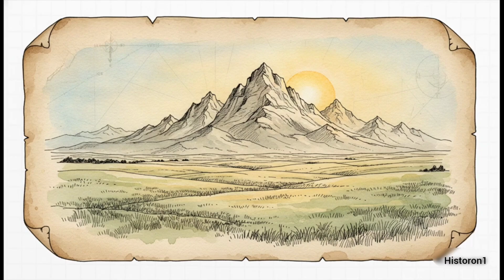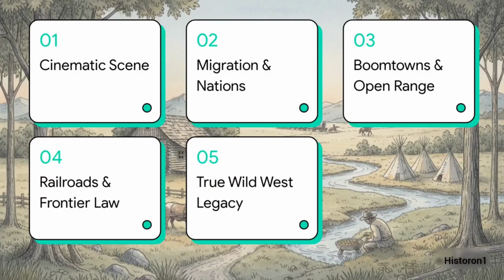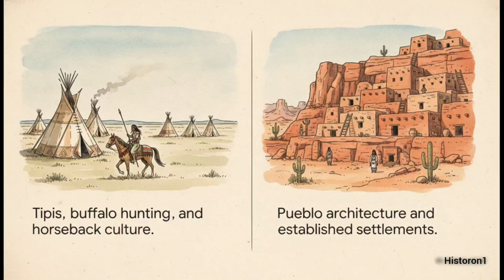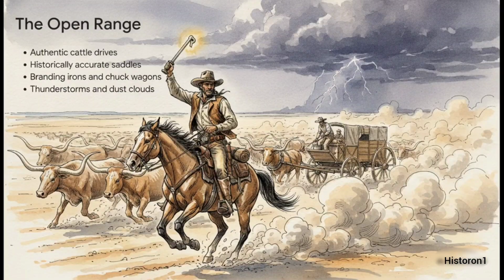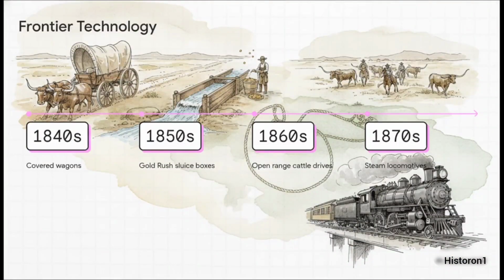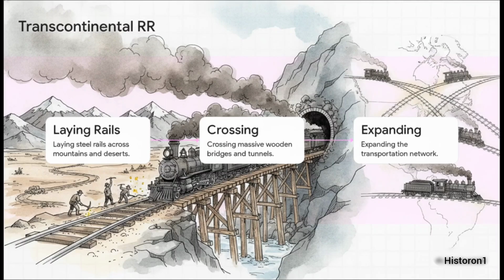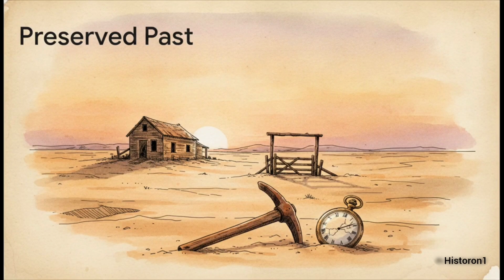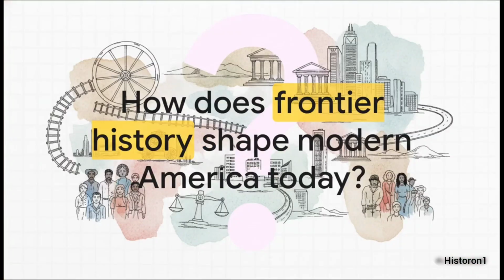America's Wild West: The True Story Behind the Frontier | Historon1 Documentary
Discover the incredible true story of America's Wild West in this cinematic history documentary. Explore the era of westward expansion, legendary cowboys, Native American nations, gold rush boomtowns, cattle drives, frontier settlements, steam railroads, and the events that shaped the American frontier.
Learn how myths differ from historical reality while experiencing stunning AI-generated cinematic visuals, historically accurate environments, authentic clothing, detailed maps, artifacts, and documentary-style storytelling. Whether you're passionate about American history, the Old West, or educational documentaries, this video brings one of history's most fascinating eras to life.